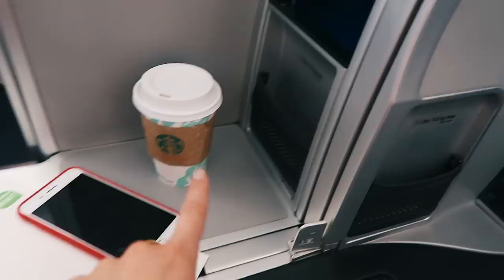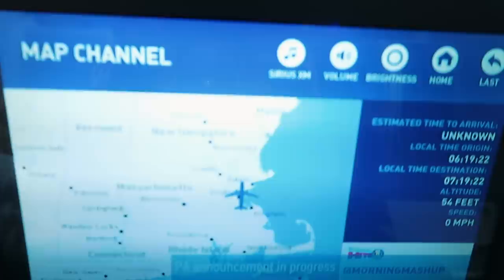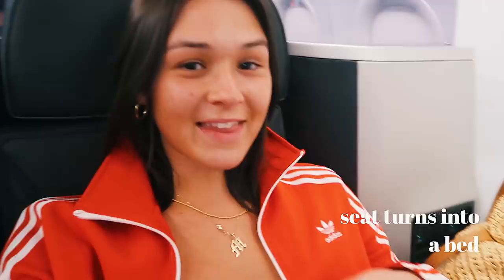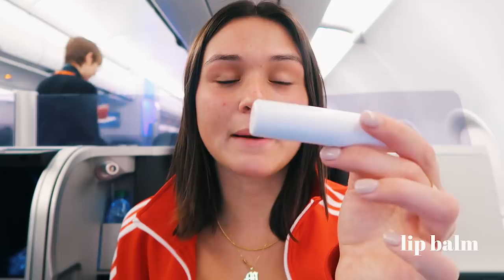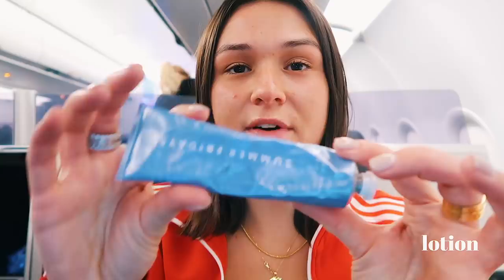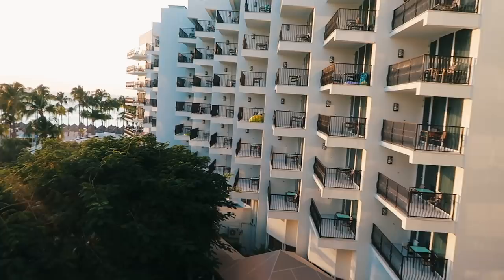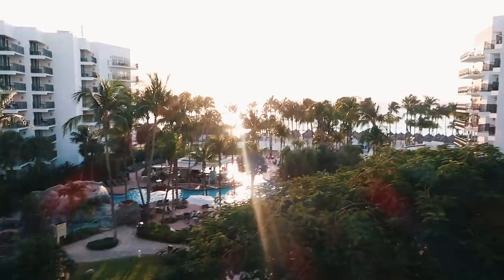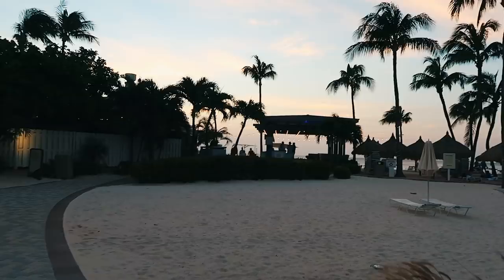VLOG: flying first class with massage seats + staying healthy while traveling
I love you lil angels 🦋
xo maggie